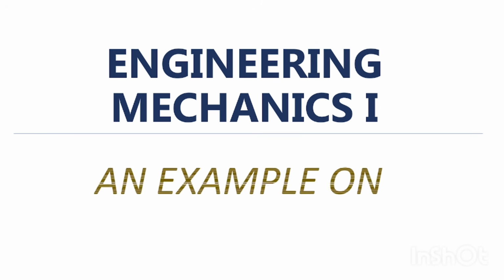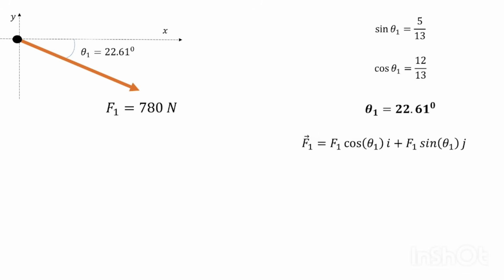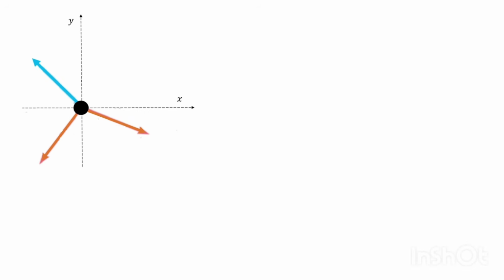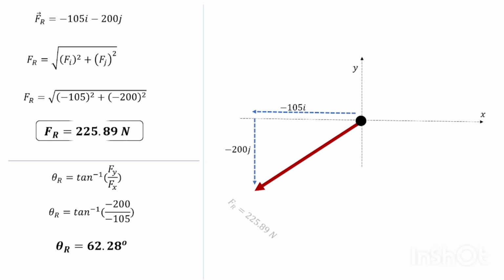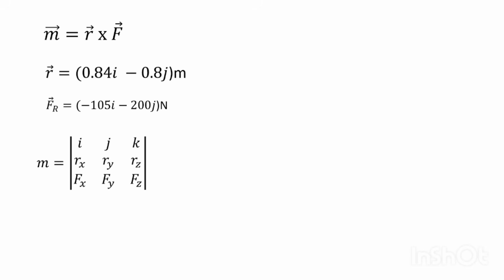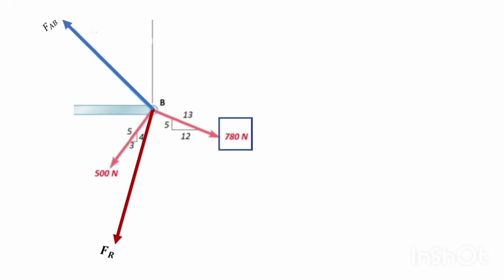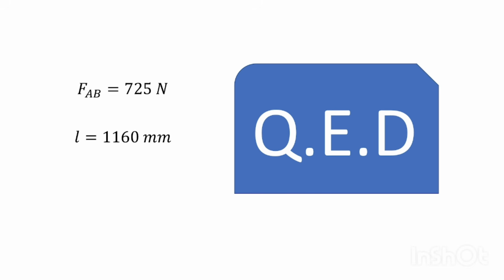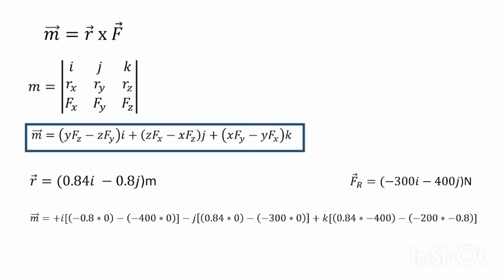April 6, 2024